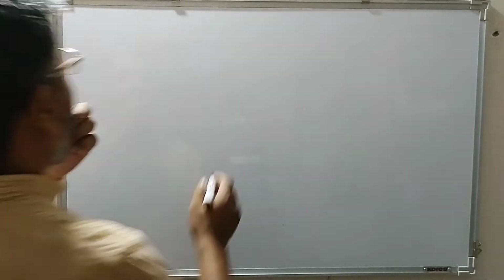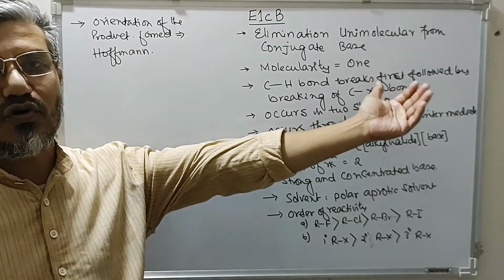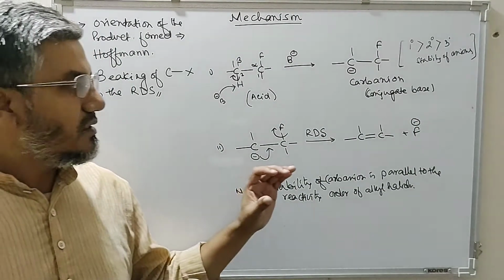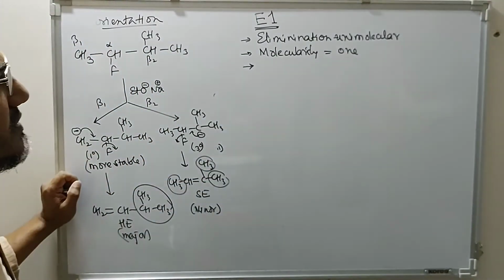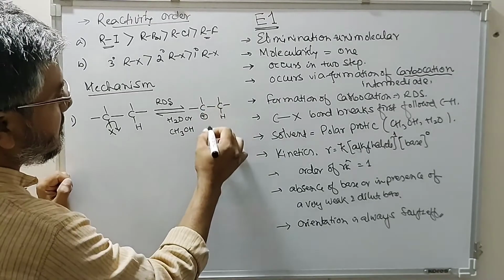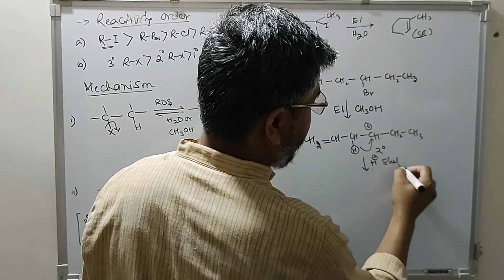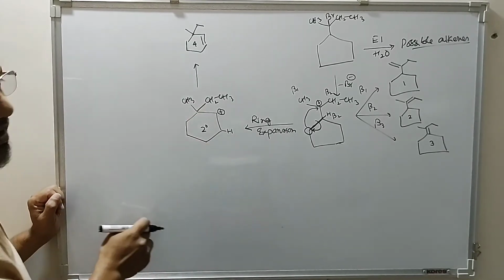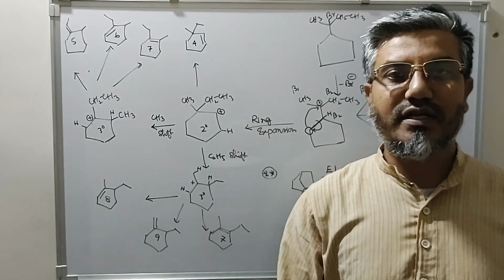Haloalkanes-4: elimination unimolecular(E1)& elimination unimolecular from conjugate base(E1cB